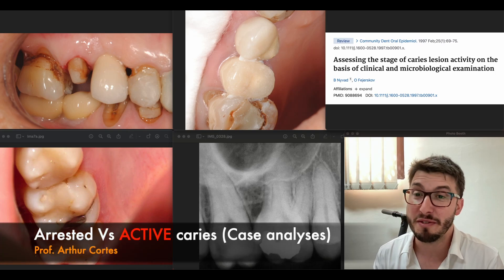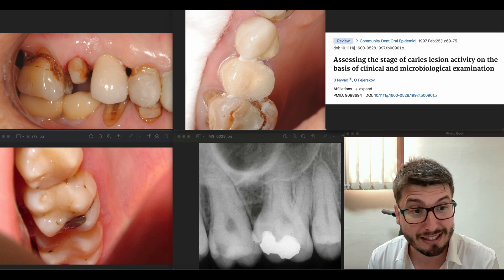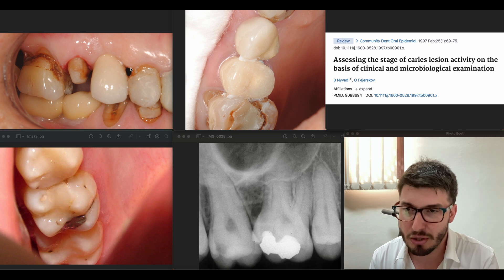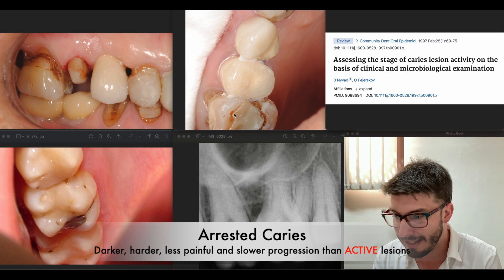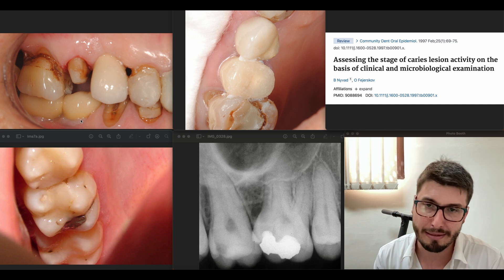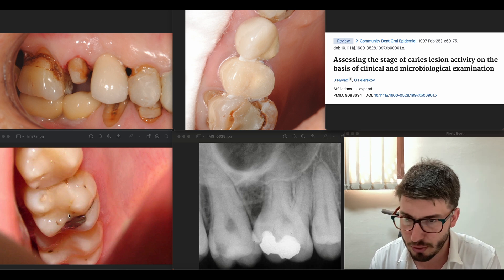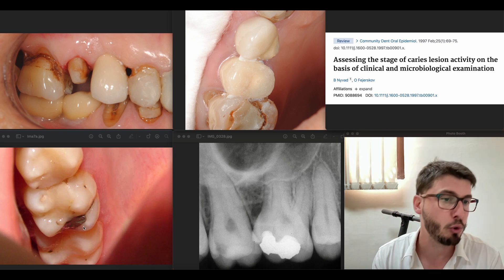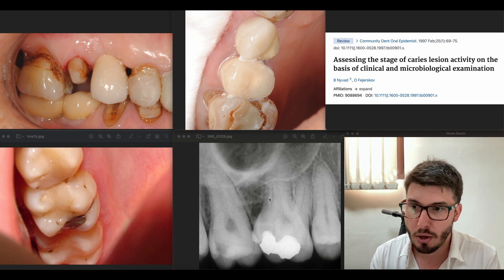How to Differentiate between Arrested and Active CARIES: Clinical Cases (caries removal, ICDAS)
Video showing clinical cases of caries diagnosis, and caries treatment planning. Useful for dental students and clinicians to take decisions on caries management. Topics included are early caries, reversible caries, irriversible caries, interproximal caries, occlusal caries and more.
Including also caries radiographs (the diagnosis of caries on dental x-rays).